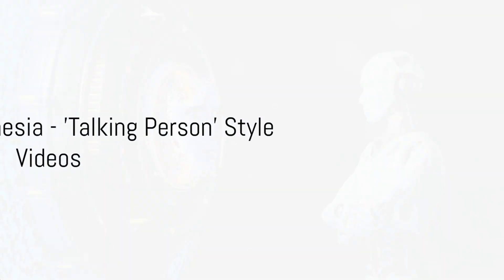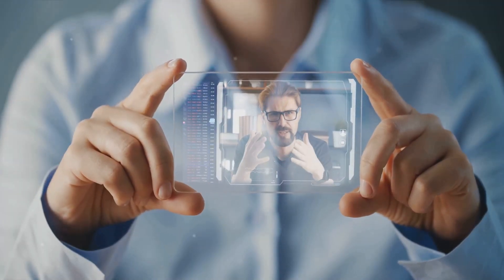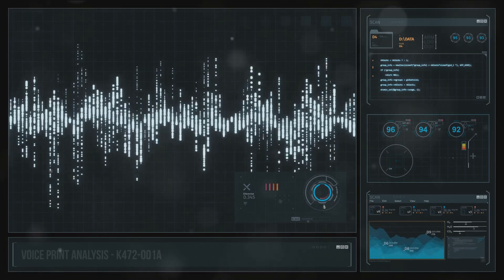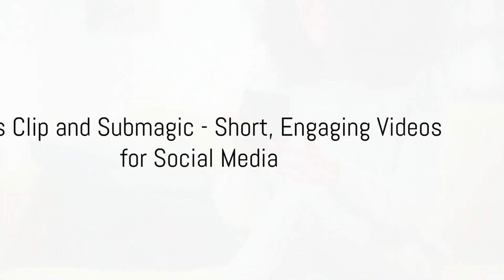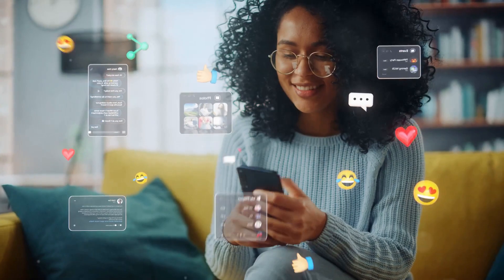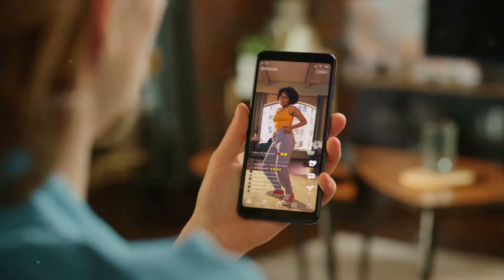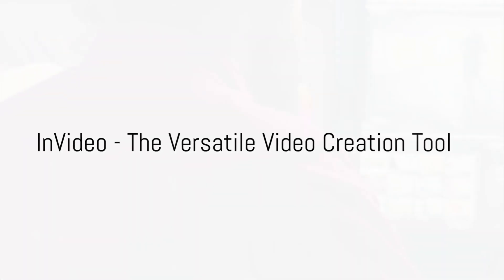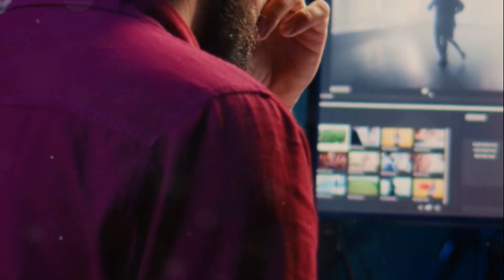Best AI Video Generation Tools in 2024